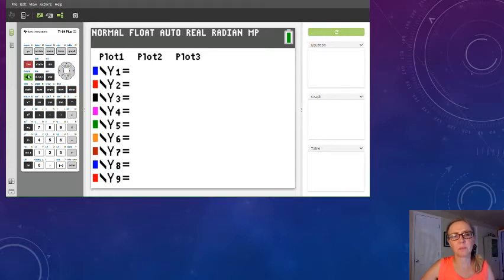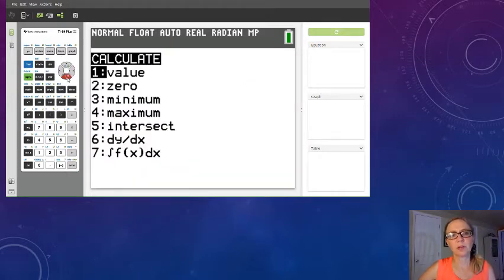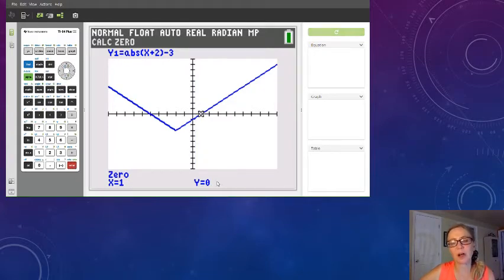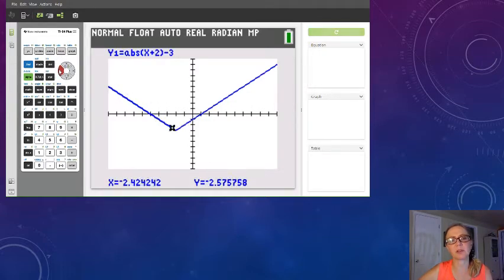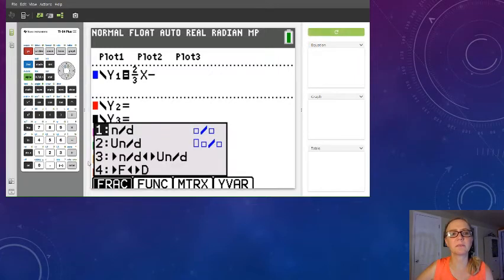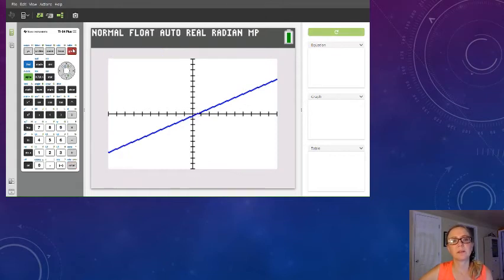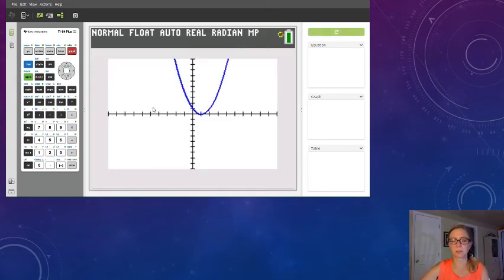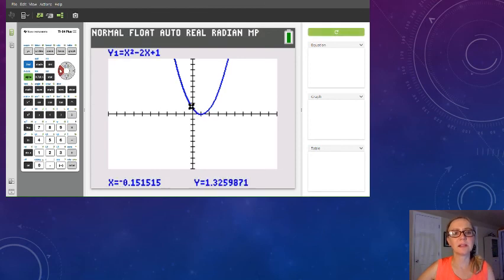19 Exploring Functions with the TI 84 Plus